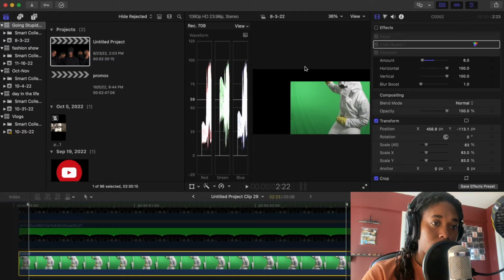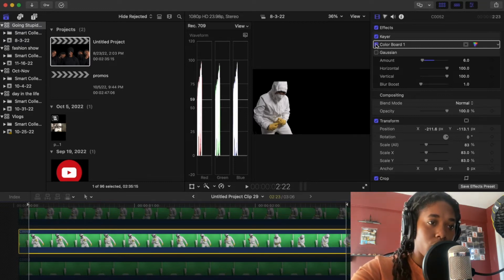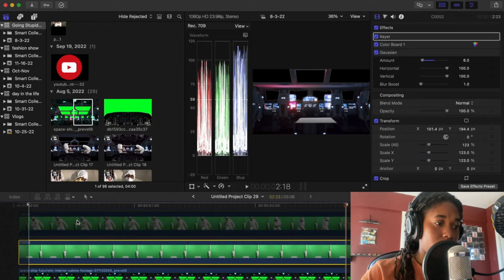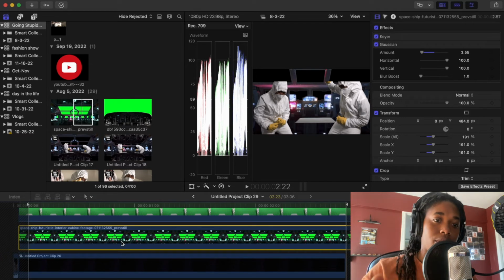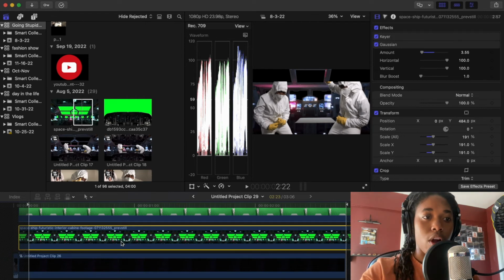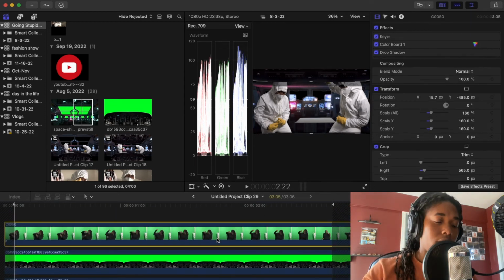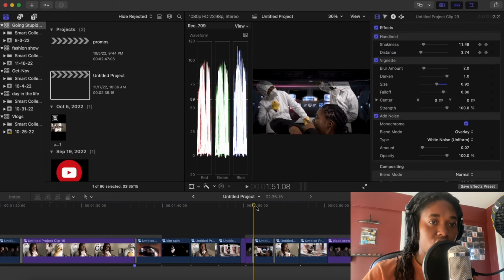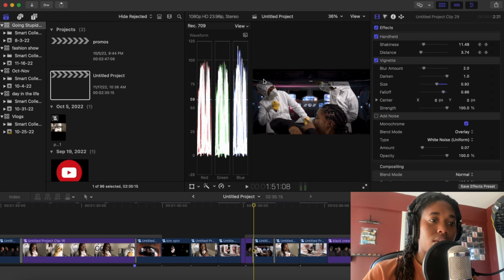Using Green Screen In My Music Video (Goin' Stupid Again)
Here's a behind the scenes look at how I put together a clip from my latest music video "Going Stupid Again" using nothing but green screen and digital assets.

Equipment used:
Sony A7RIII
GM 24-70mm 2.8 aperture lens
Tripod
Green Screen backdrop
3 Sokani x60 lights
1 Light Soft box